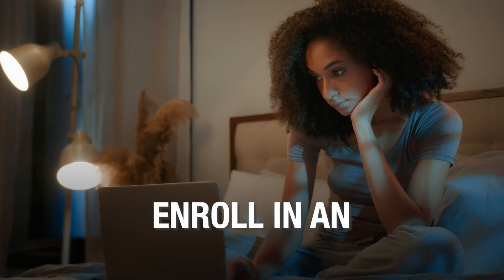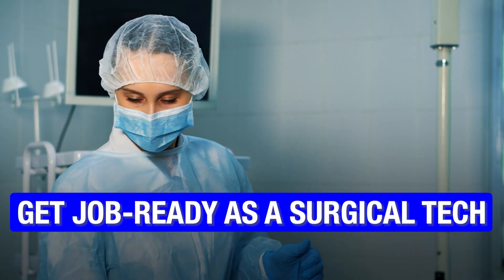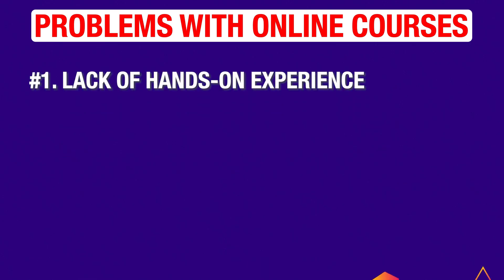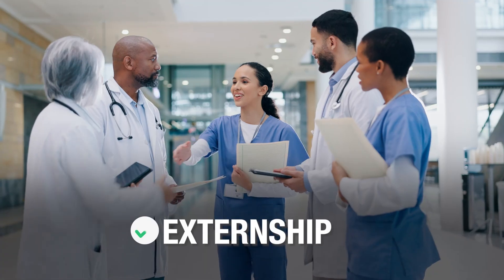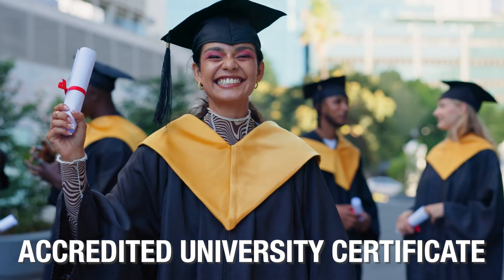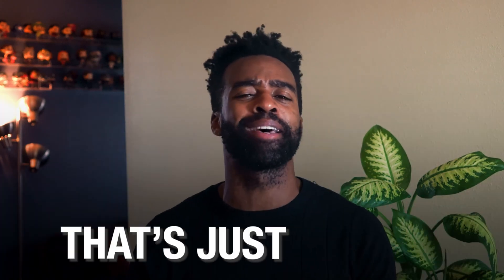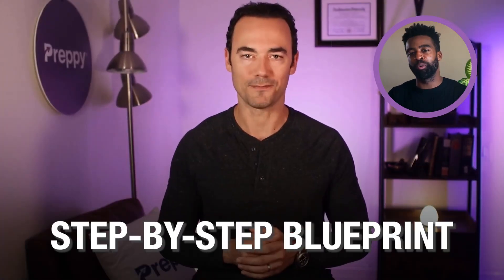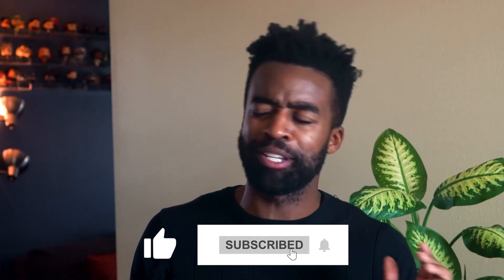Problems With Surgical Tech Programs Online / What You Need to Know?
💥 Surgical Tech Programs Online - Common Problems 💥

Online surgical tech programs are getting popular. With an online surgical tech program, you can get your education from the comfort of your home & finish it faster.

However, there are some common problems with surgical tech classes online that you need to be aware of.

In this video, we talk about the top problems that could be seen in an online course.

Also, if you want to get your education online, minus the typical problems, then you can consider the Preppy Approach.

With Preppy, you get your surgical tech training online, and you could finish your education in as little as 6 months.

Grant